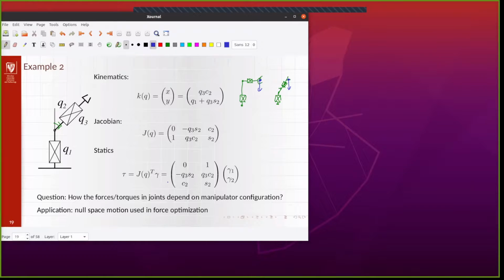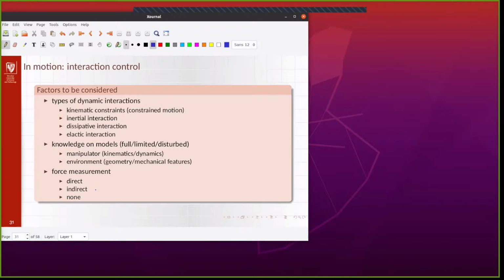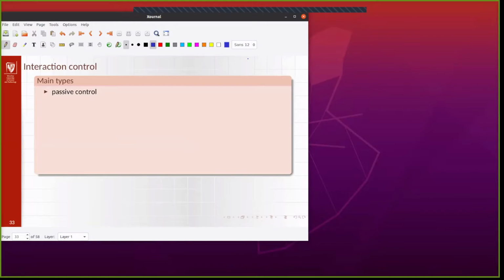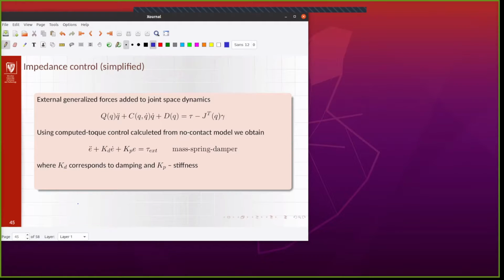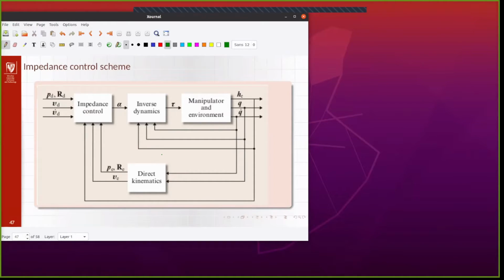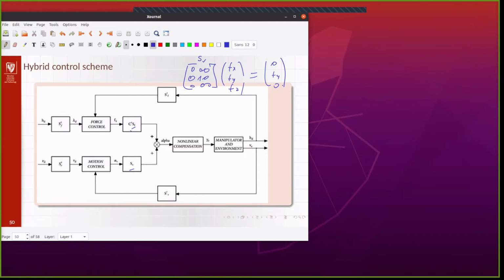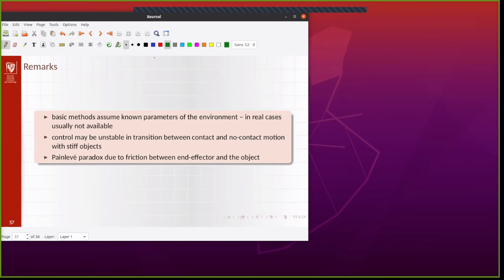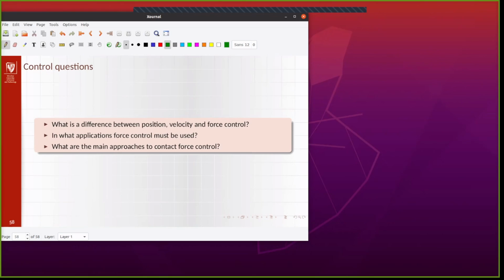Robotics (W) - interaction with environment (20.01.2022) PT. 2